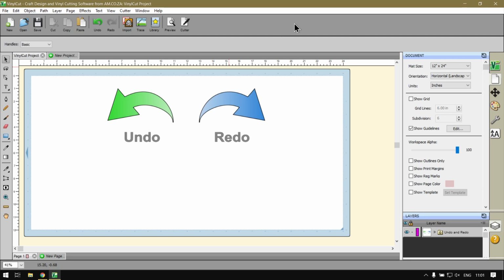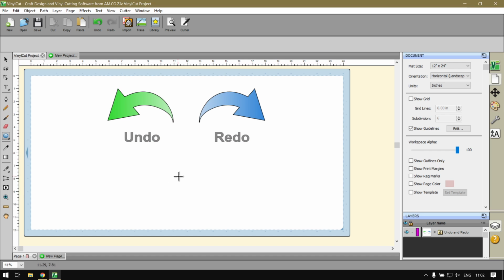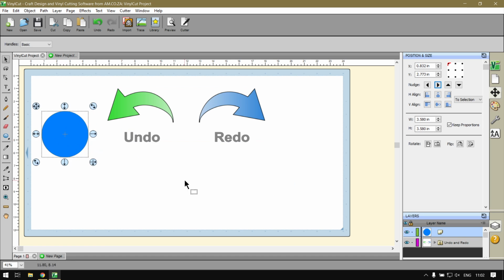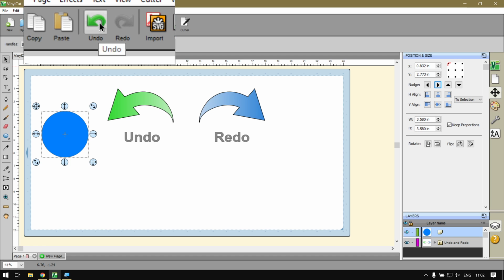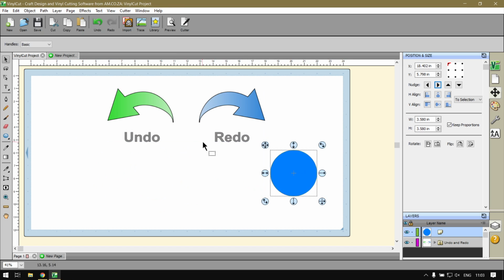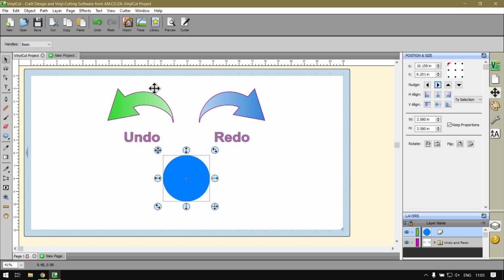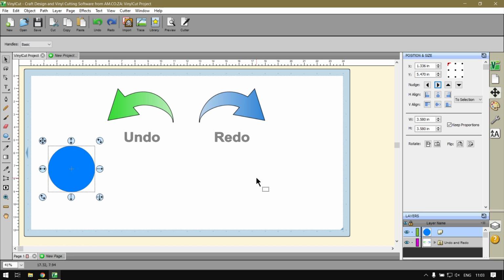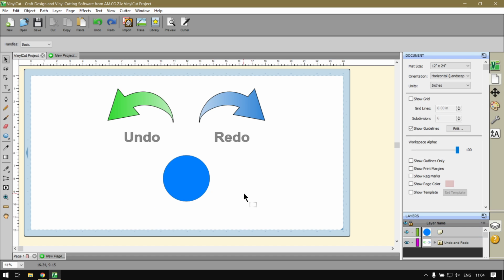VinylCut 5 Fixing Mistakes with the Undo &amp; Redo Features, Step by Step Video Guide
The undo function is used to reverse a mistake, such as moving the wrong object or deleting the wrong shape.

Where the redo function restores any actions that were previously undone using an undo.